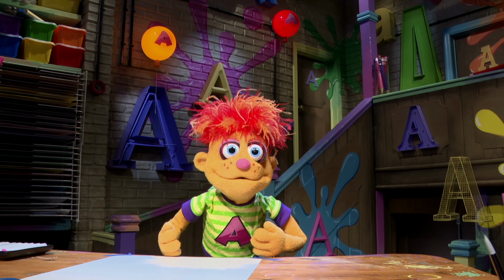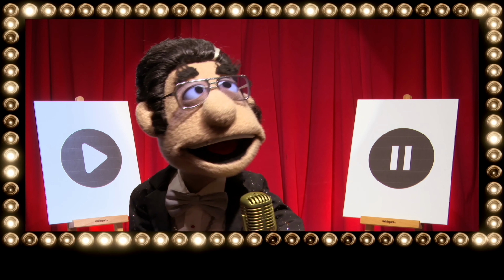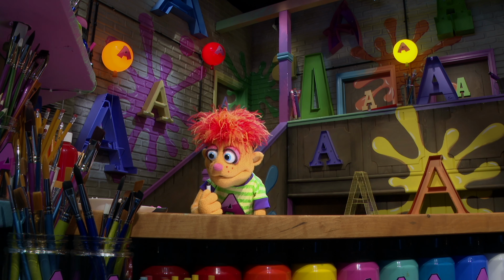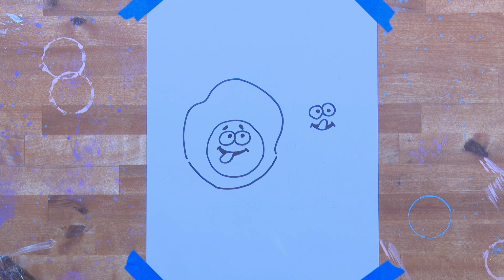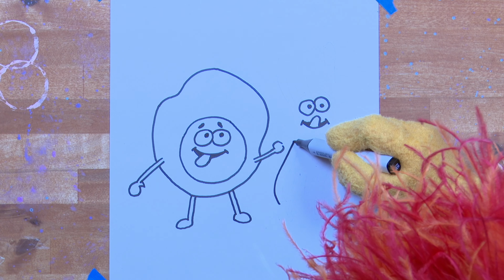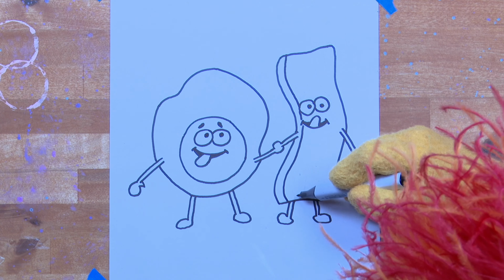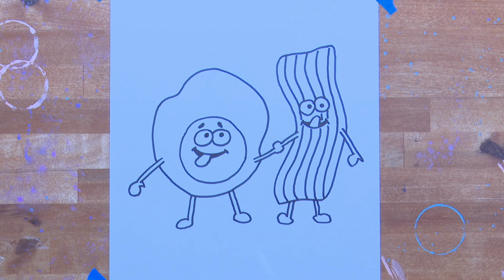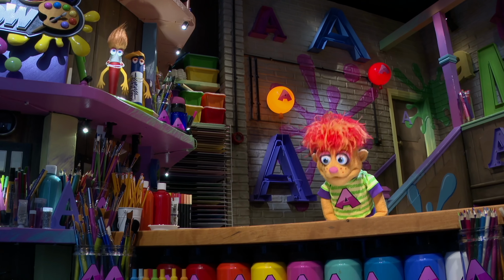How To Draw Egg and Bacon - Artie's Show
Hello Grown Ups and Little Artists, Today Artie is very excited to show you how to draw Egg and Bacon.
This drawing is an easy lesson teaching art for kids of all ages. Artie will show your little artists step by step and they will learn about Egg and Bacon .